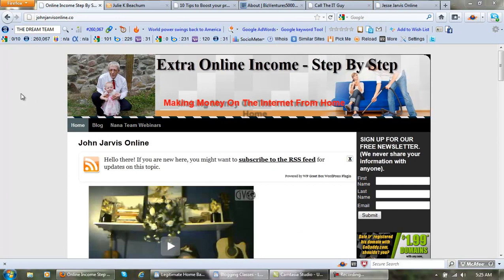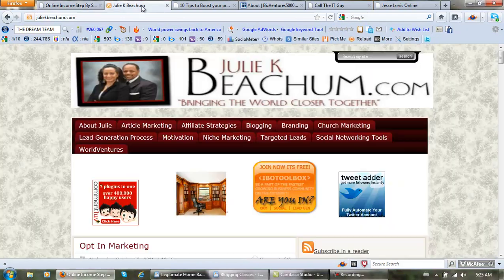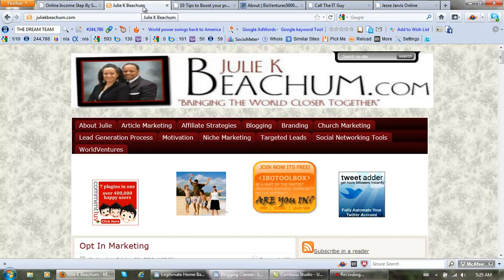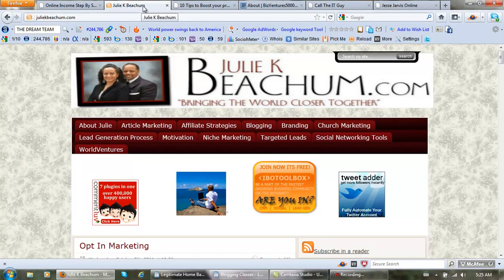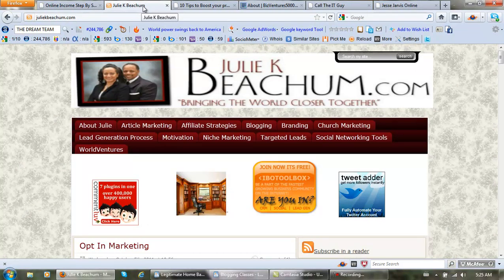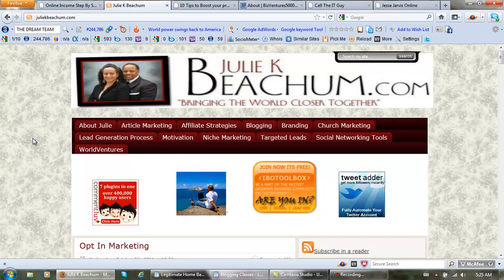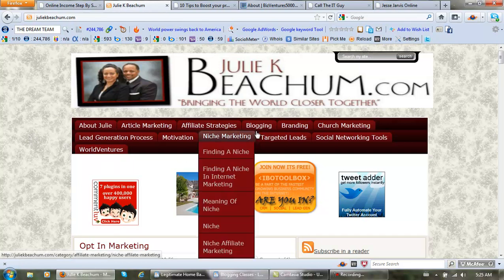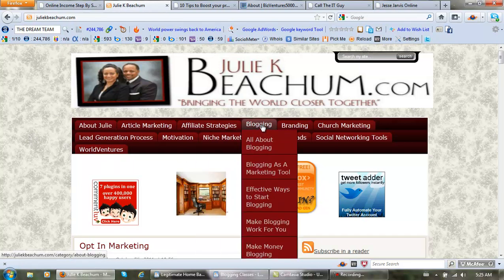Blogging Classes - Legitimate Home Based Business Opportunities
Our blogging classes started 2 weeks ago and we teach people how to pursue legitimate home based business opportunities. Hello, Ciao, Bonjour, and Hallå. My name is John Jarvis and I am the President and Founder of the Nana Team. Please watch this short video: